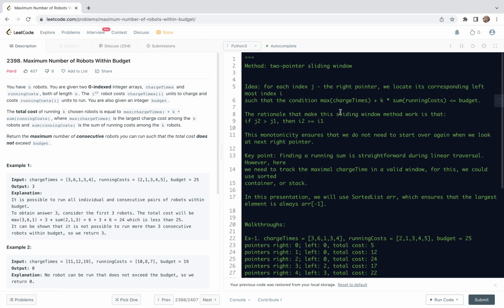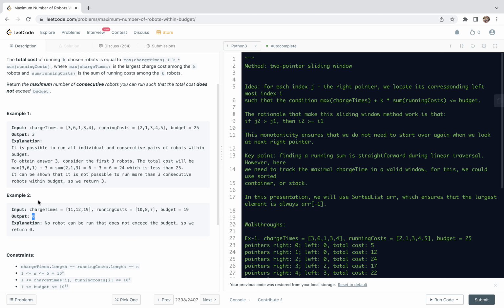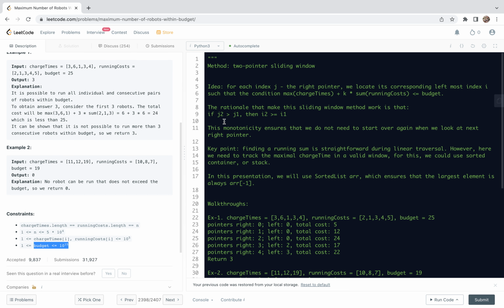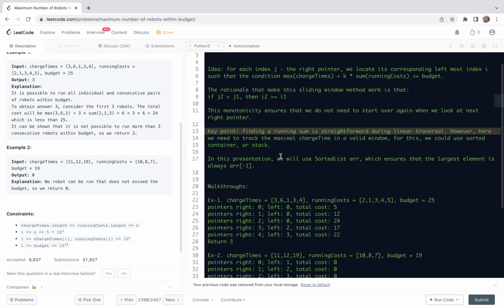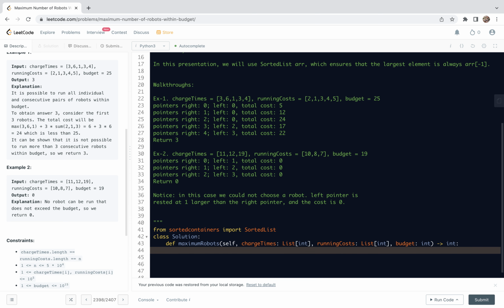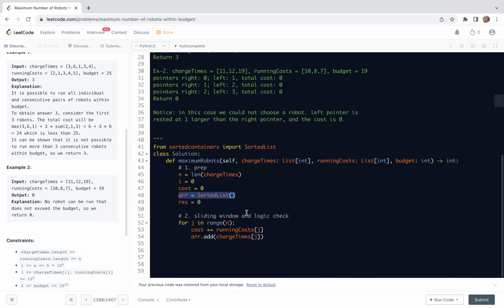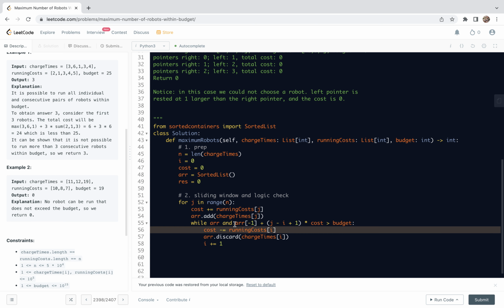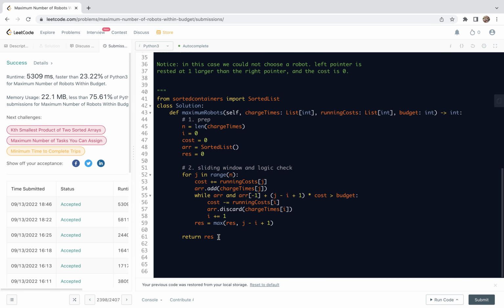Leetcode 2398-s1. Maximum Number of Robots Within Budget- two-pointer sliding window with SortedList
Python " two-pointer sliding window" solution to Leetcode 2398 - Maximum Number of Robots Within Budget. To retrieve the maximal chargeTime within a valid window, we used sorted container to help in this format of solution.